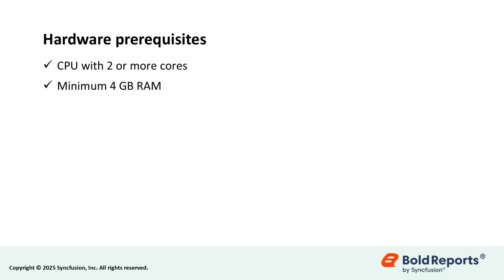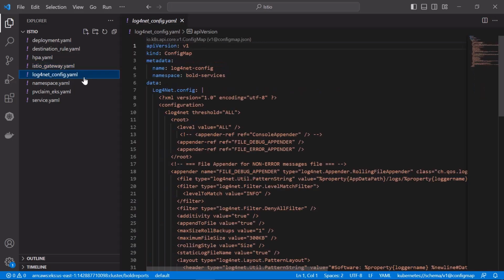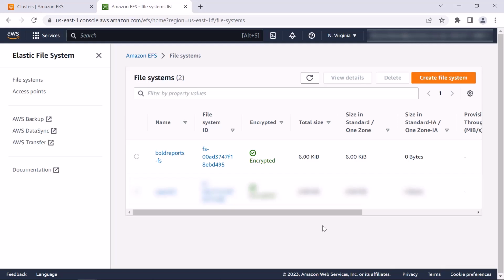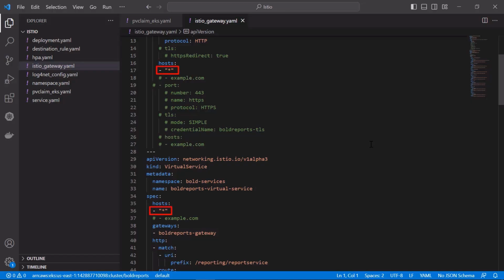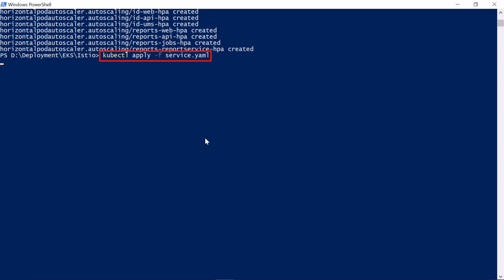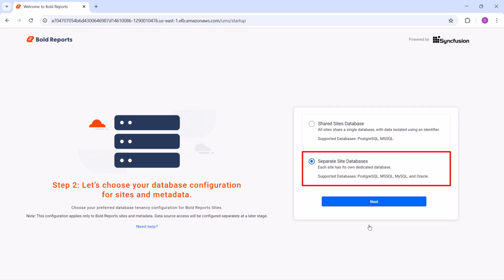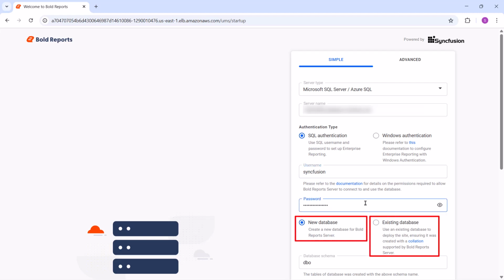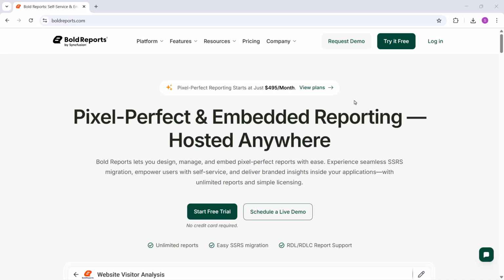Deploying the Bold Reports Report Server on Amazon Elastic Kubernetes Service with Istio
This video guides you through deploying the Bold Reports )Report Server on Amazon Elastic Kubernetes Services with Istio. It covers creating an Amazon EKS cluster, installing the Report Server packages, adding client libraries, and rendering a report.

Bookmark details
[00:00] Introduction
[00:29] Prerequisites
[02:38] Create an Amazon Elastic Kubernetes Services with Istio
[05:34] Install the Client libraries
[07:21] Application startup
[10:06] Activate your Bold Reports® account
[10:47] Render a report
[11:00] Conclusion